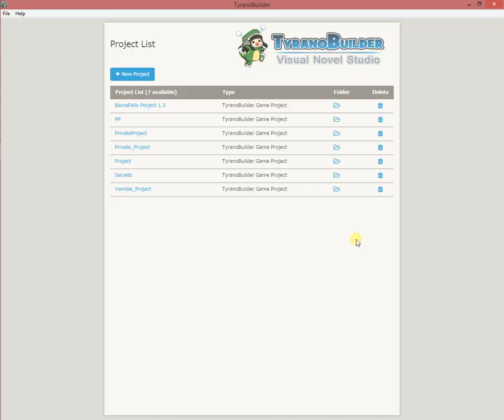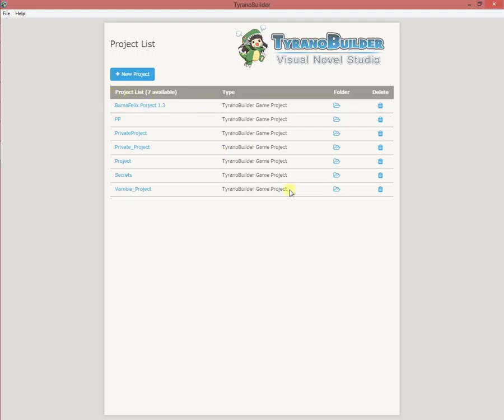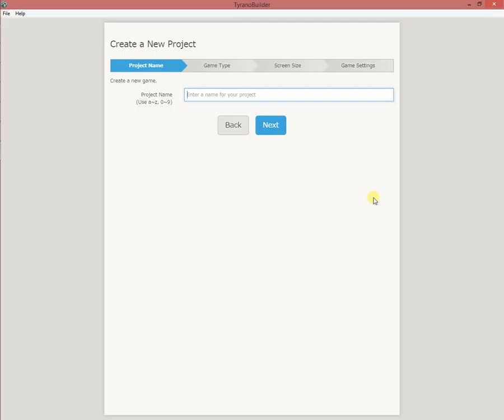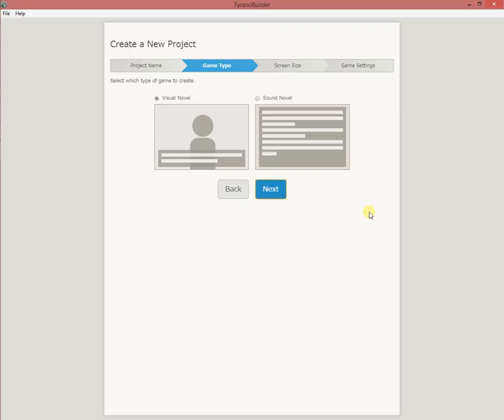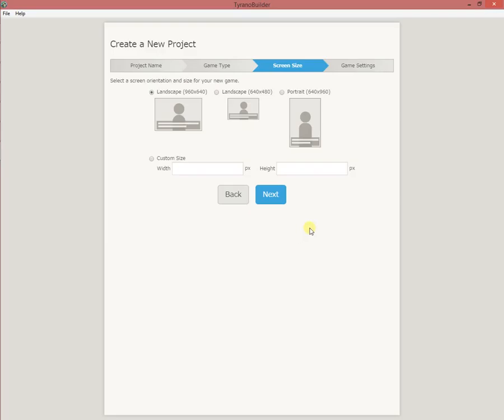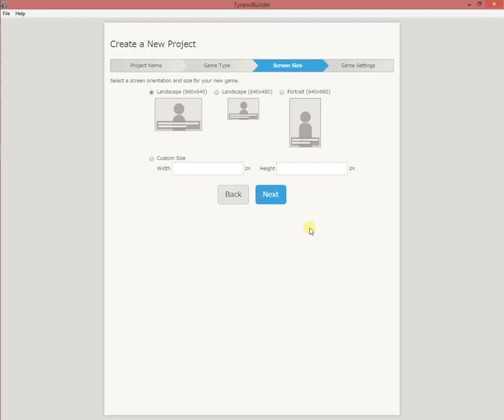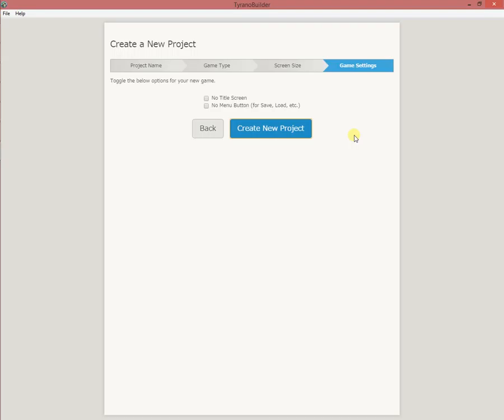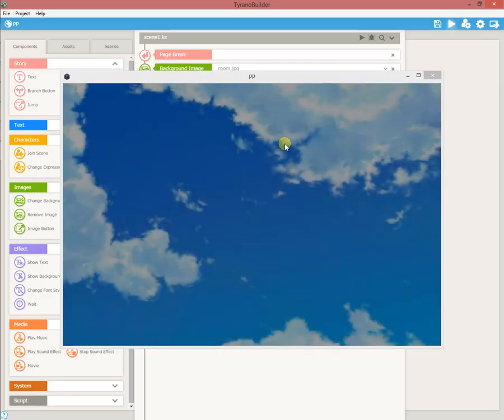TBT: Short Review & Getting Started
This video will go over some things that are but it will also be going over some small details that isn't quite mentioned on the tutorials.

If you have any questions, just ask! X3